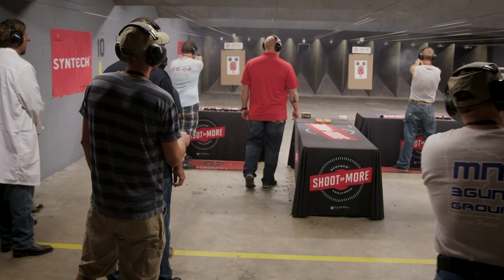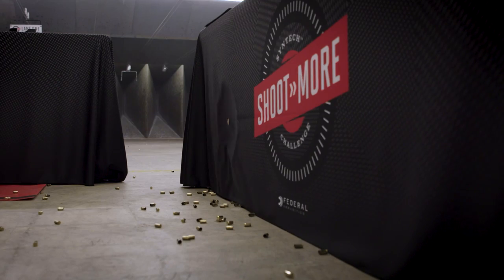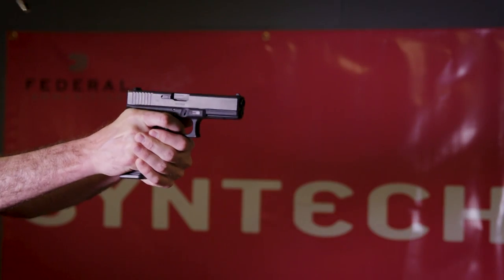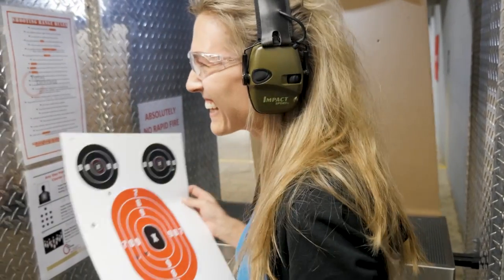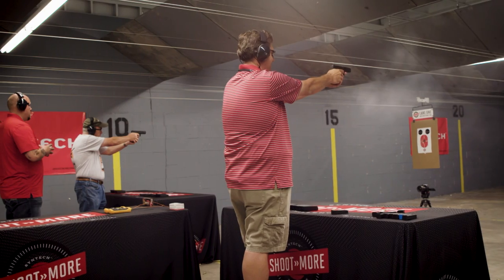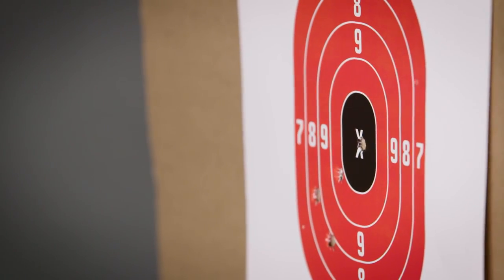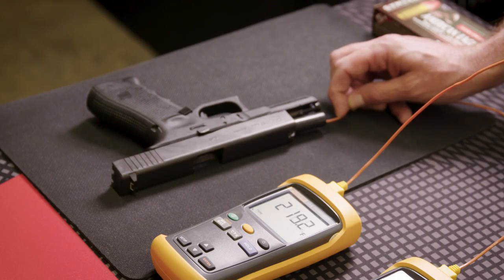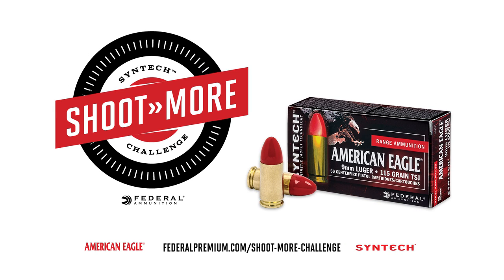Syntech Shoot More Challenge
Introducing American Eagle Syntech from Federal. Its Catalyst high-performance lead-free primer provides the cleanest, most complete ignition ever. With less felt recoil, you’ll shoot Syntech better, and you’ll shoot more thanks to its TSJ bullet. The polymer coating reduces heat and friction in the barrel and creates less splashback.